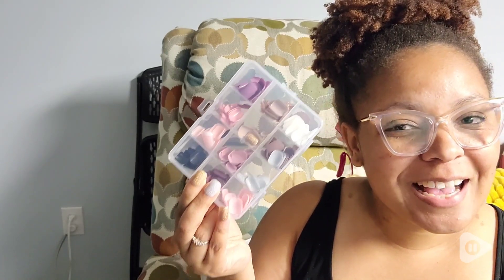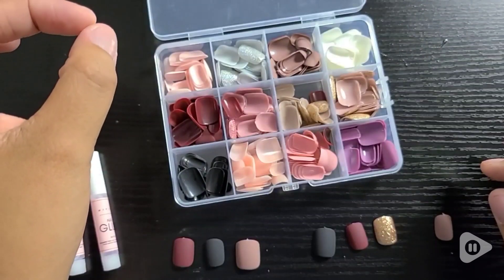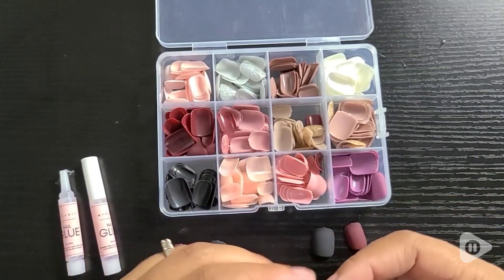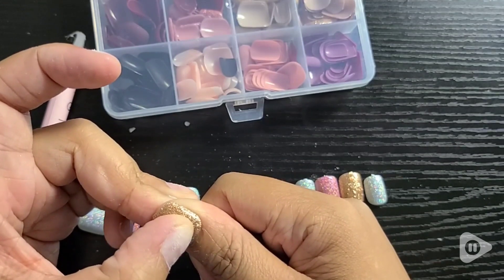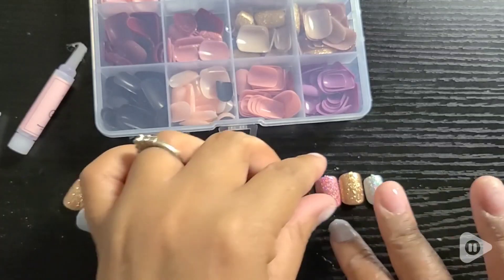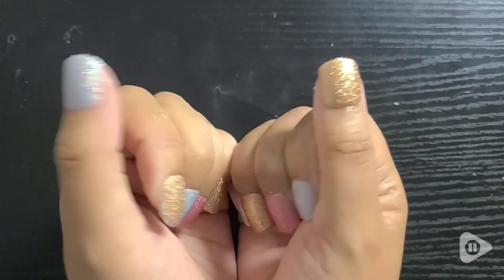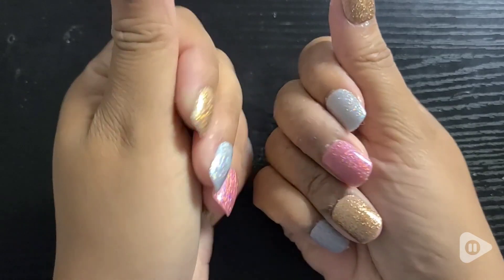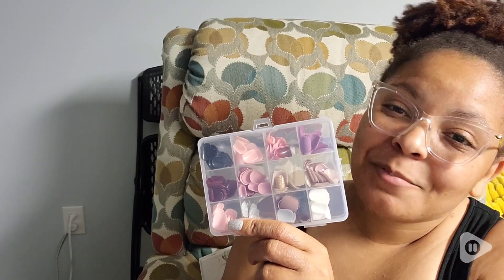Teenitor Short Press on Nails | Our Point Of View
Teenitor Short Press on Nails

(Commissionable Links)

288pcs Short Square Press-On Nails Kit includes 12 sets in 7 matte colors, 4 glitters, and 1 French design. Sturdy nails with brush-on glue and a nail file offer easy application and a natural look. Featuring 12 sizes to fit all nail beds, this set is perfect for creating personalized designs.